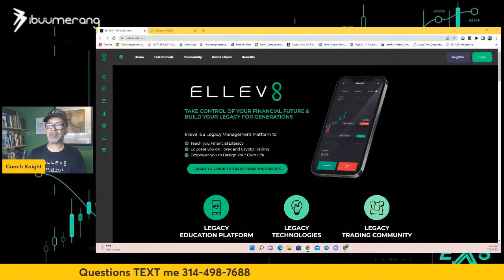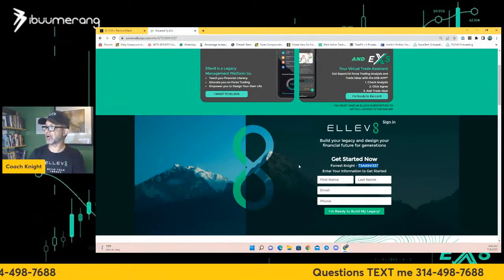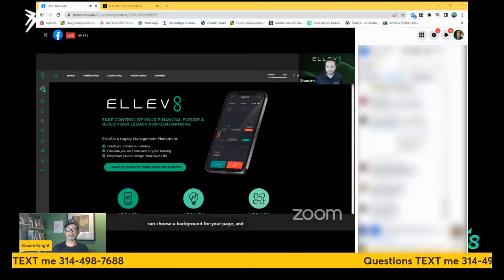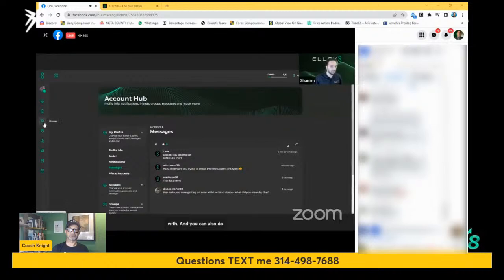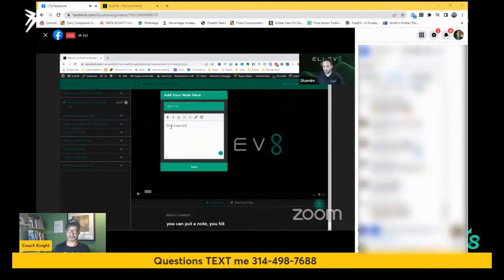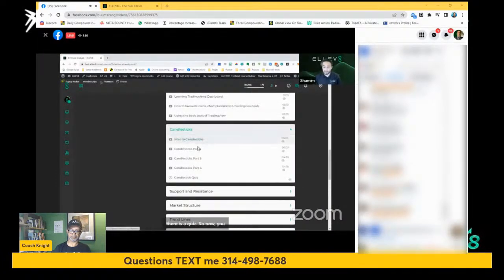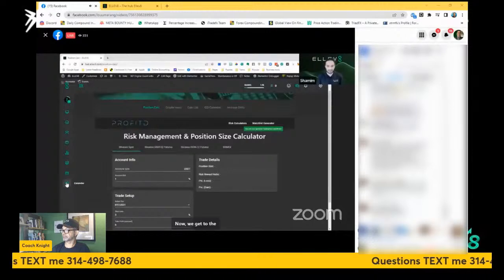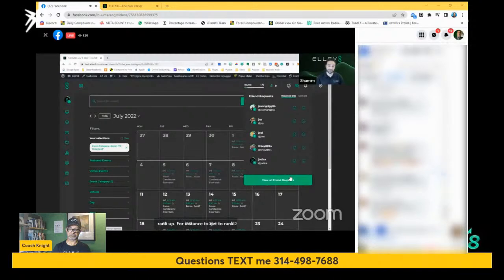ELLEV8 2.0 Dashboard Walk-through